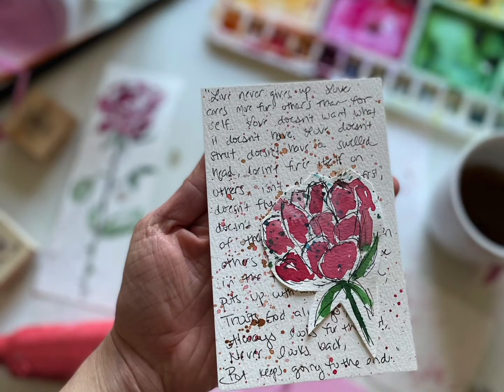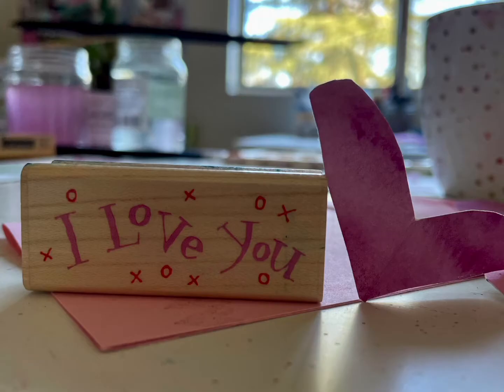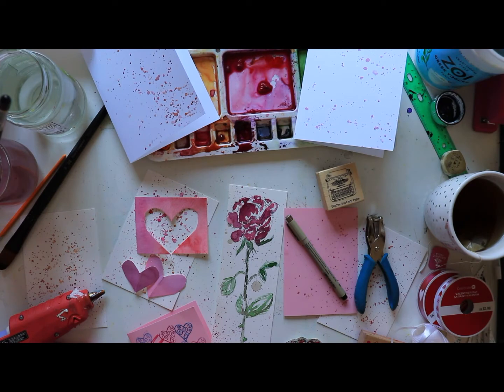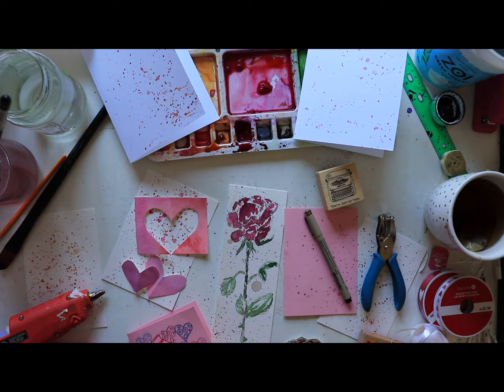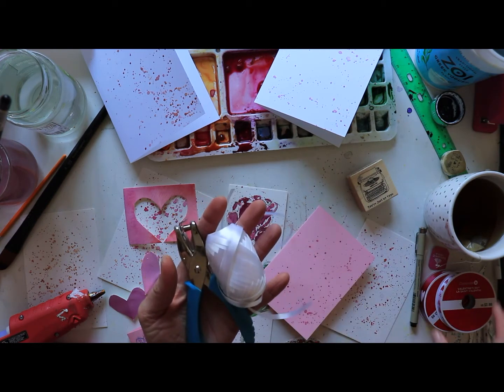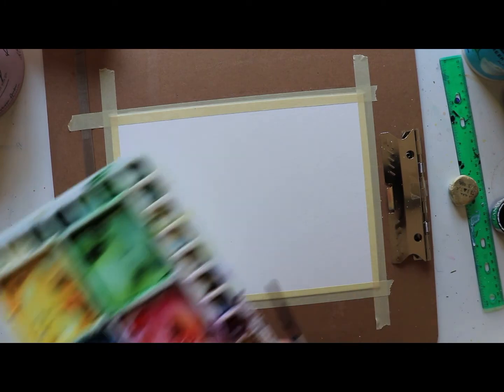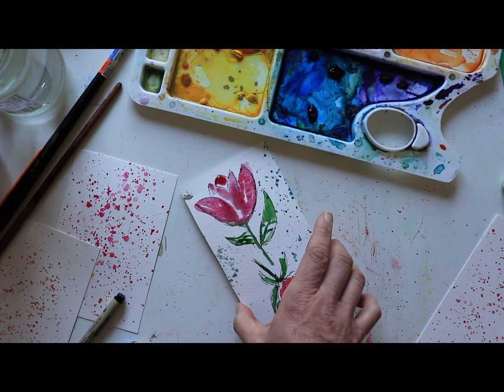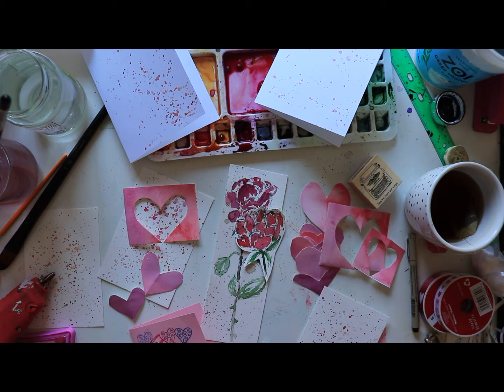DIY Watercolor Valentine Cards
It's February! That means Valentines Day which means lots of snail mail, creating your own cards, pulling out the heart stamps (SO. MUCH. FUN.) and using all the pink, purple, and red colors to create over-the-top fun cards.

I realize this Hallmark holiday can leave lots of people feeling less than cheerful with an emphasis on romance. But I think this is the perfect time of year to dig into creating something (which gets me out of my own head and thoughts) and send lovely snail mail to brighten up someone else's day!

In this video, I share the fun things I found to create with in my old art drawer. This art video relies more on creativity and resourcefullness than watercolor skill! It's fun to mix and match paper, miniature paintings and stamping techniques to create happy and fun cards!

Supplies for for painting & creating your own Valentine cards:

Notecard paper- I found notecards at Michaels, but you'll find them at any craft store. They are sold for 4-7 dollars for a pack of 25 or 50.

Watercolor paint: I used pink, red, and magenta for the main colors with raw sienna (warm brown) and hookers green for accent colors.

Watercolor brush - one medium, one big brush, round tip

Hole punch and ribbon

*Optional: stamps (I find stamps at any craft store)
*Optional: crayola markers for coloring stamps
*Optional* Micron Pen for sketching - recommend an 05 or 08 size